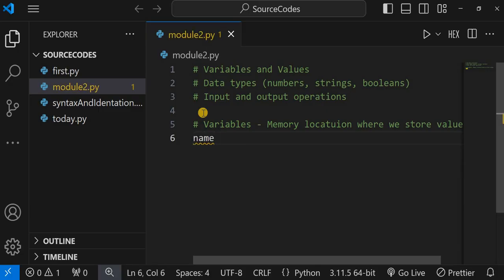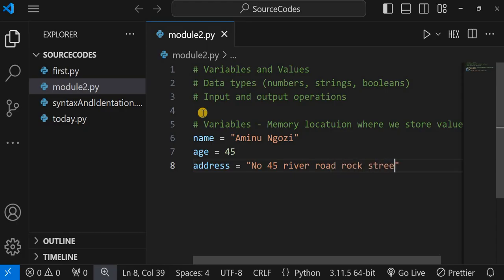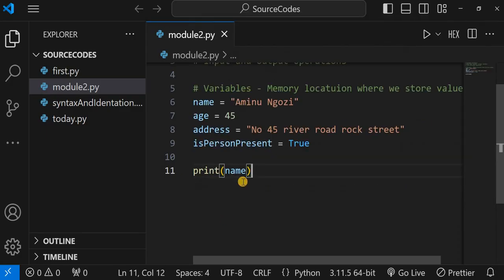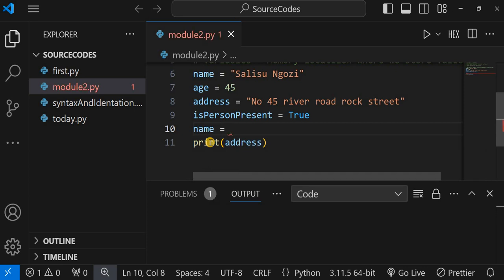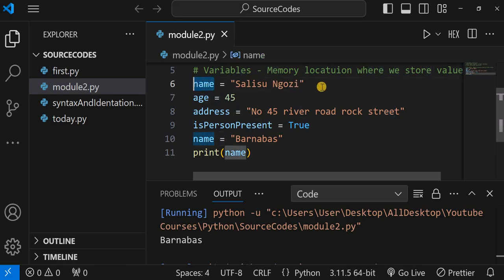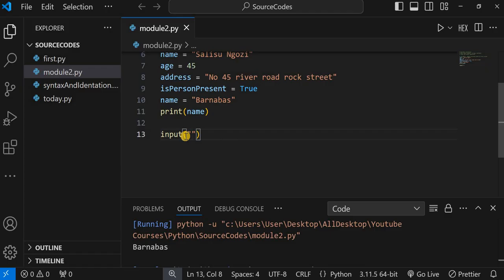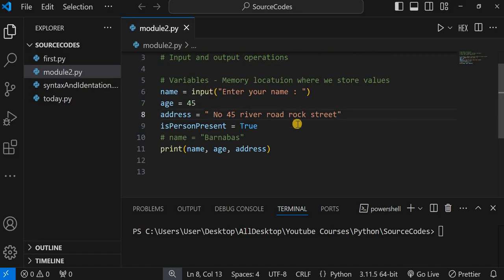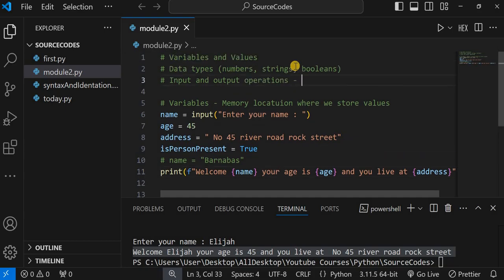Variables DataTypes Input Output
This video introduces you to Python Variables, Data types, Input and Output.
Variables -  a placeholder for information you want Python to recall later in the coding process when you need to complete an action. Technically a memory location.

Values - one of the basic things a program works with, like a letter or a number

Data Types - an attribute associated with a piece of data that tells a computer system how to interpret its value

Input - In Python, we request user input using the input() function

Output - program output is displayed using the print() function